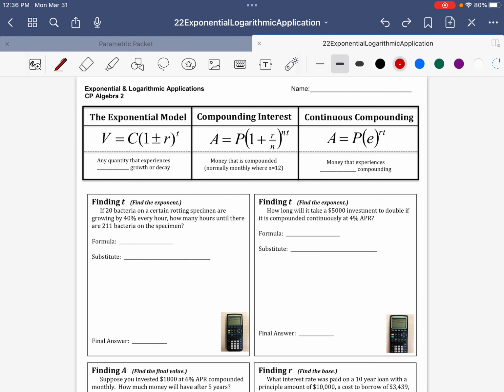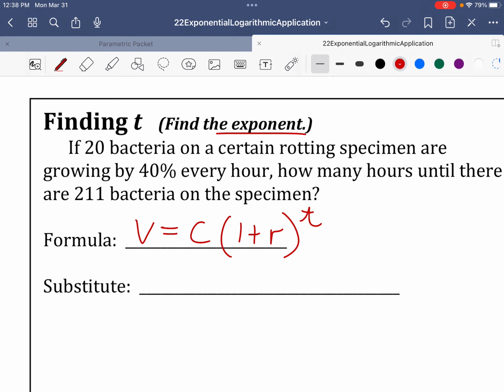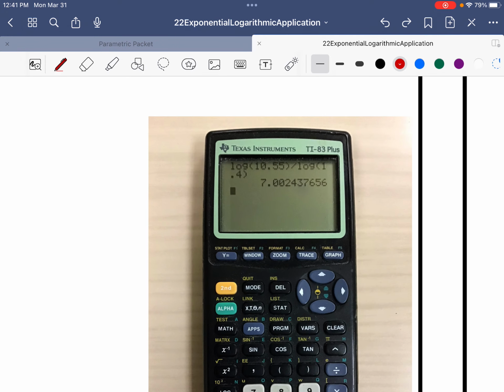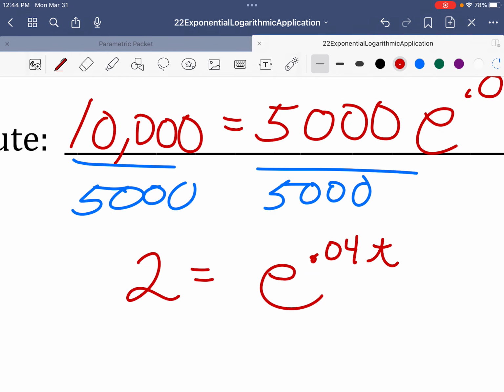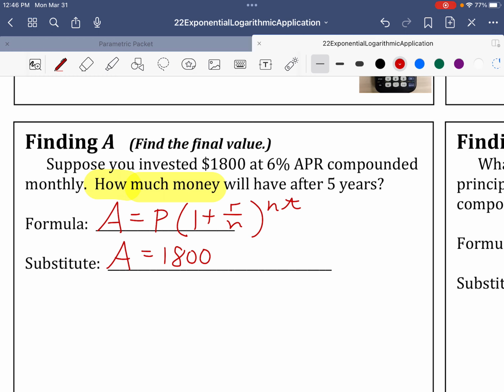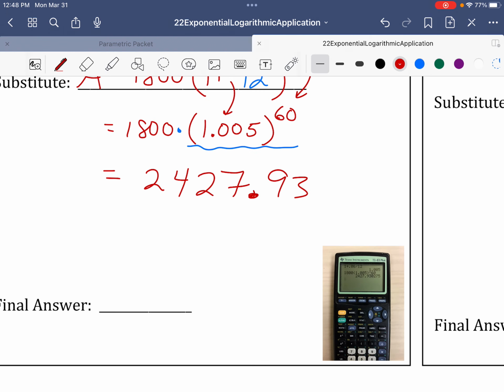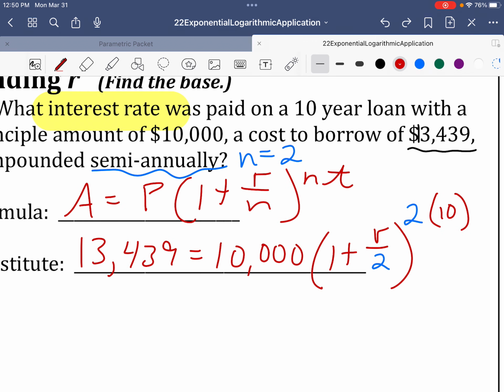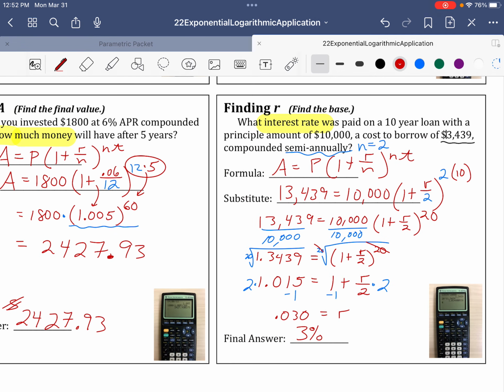Topic 6.10 Exp & Log Applications